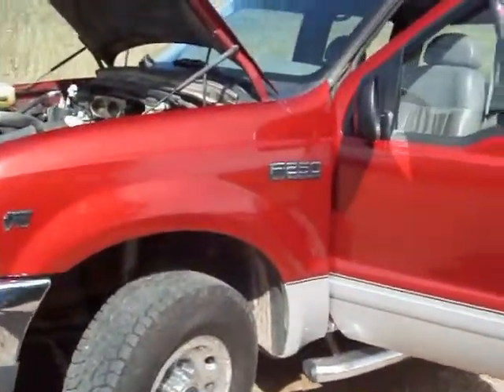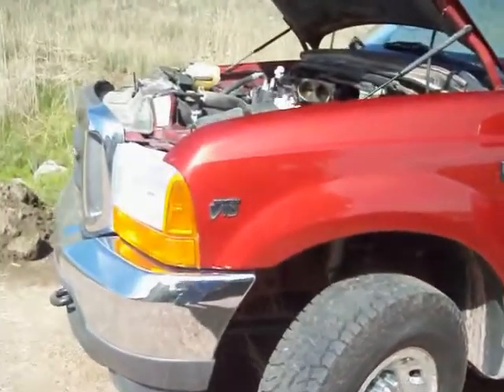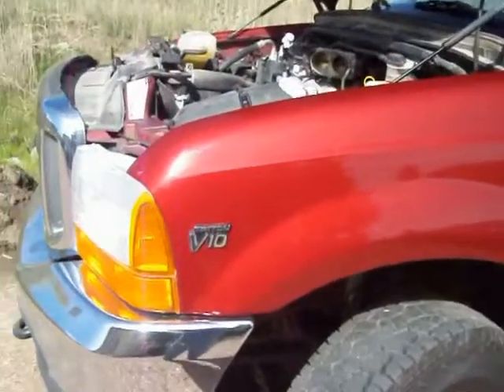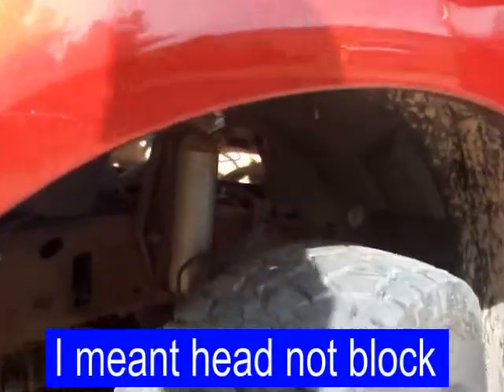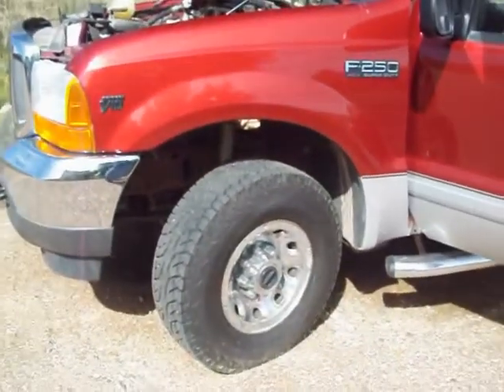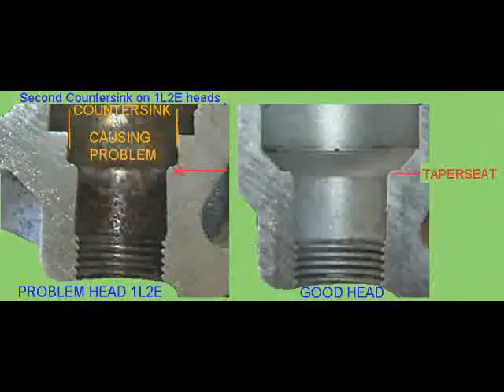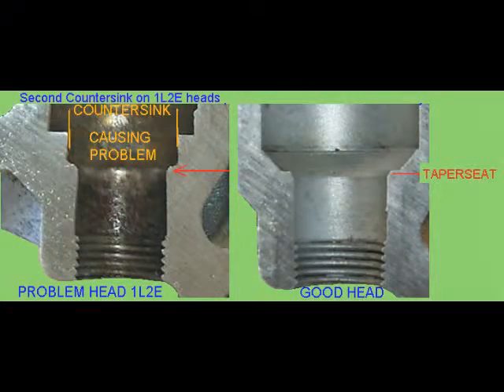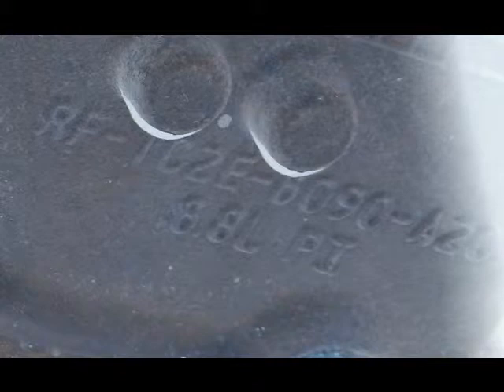14 16 Determining Romeo vs Windors heads on the Ford Triton 6.8L engine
Finding out if your Triton heads are Romeo or Windsor style